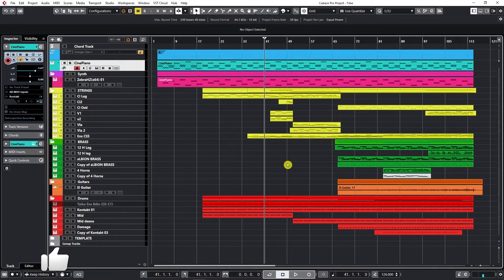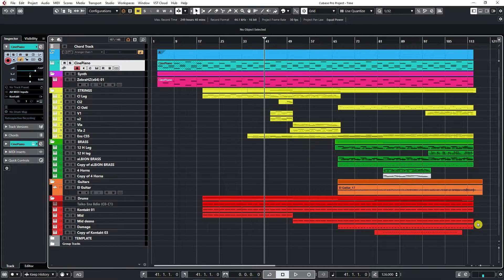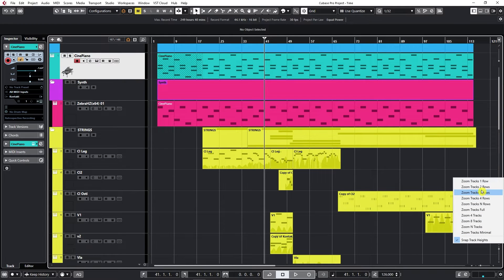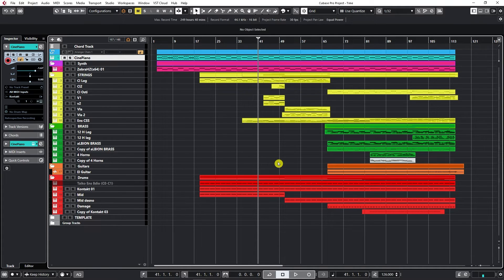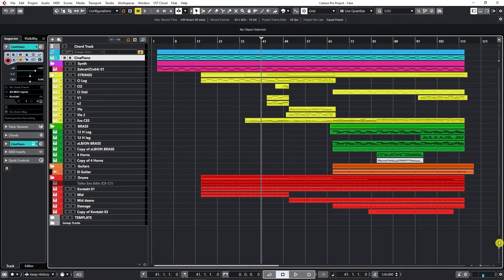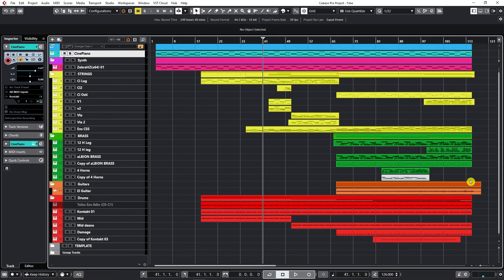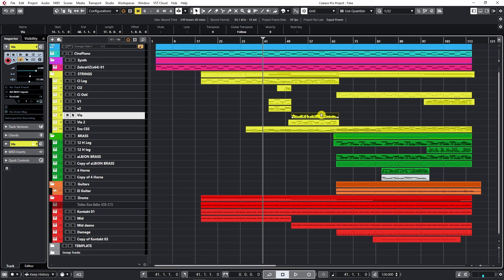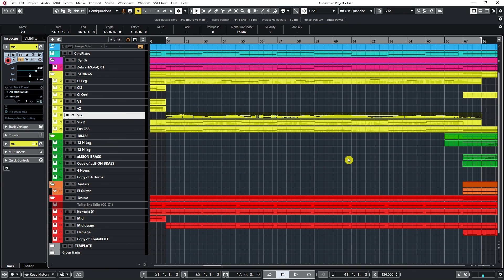Use ZOOM to navigate CUBASE projects effectively | Complete Tutorial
I use horizontal and vertical zoom to have bigger control over my Cubase projects. So should you!

The zoom option gives you a better overview of the project and allows you to focus on specific segments of it.

We will combine our knowledge of locators with zoom options to give you a better grip on our favorite DAW.

Thank you for getting this far!